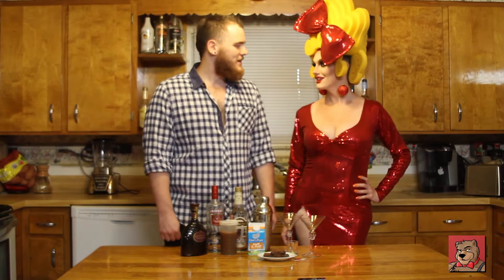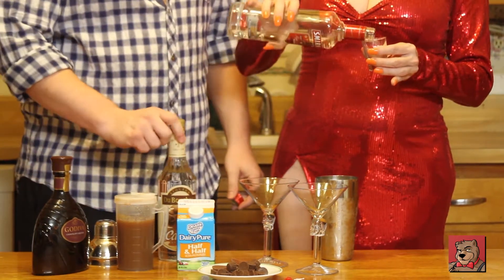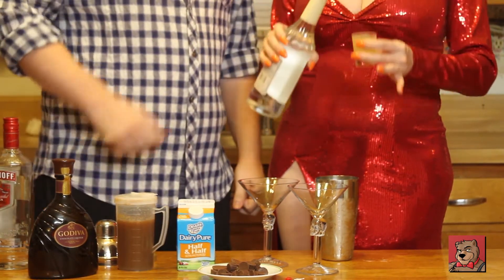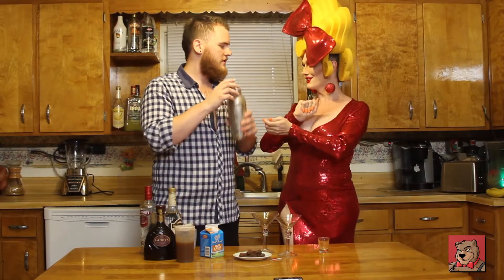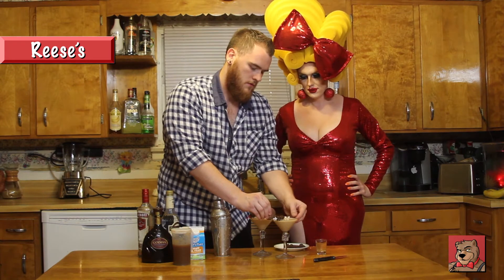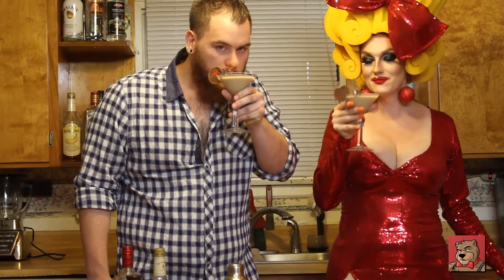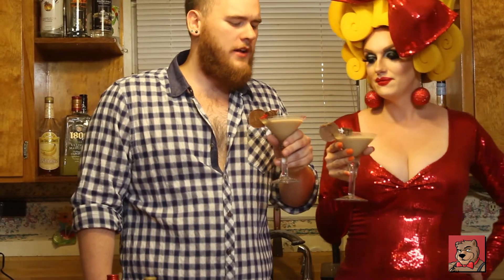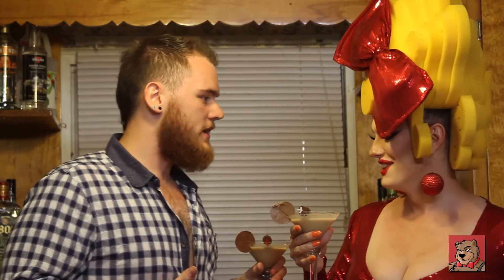Episode 3: "Sara Andrews and Peanut Butter Cup Martini"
It combines two of your favorite things... dessert and booze.

In this episode, the crazy talented Drag Star, Sara Andrews, assists the Beartender in making his signature Peanut Butter Cup Martini. Everything your childhood needed.

Ken the Beartender combines booze, drag, dudes. Each weekly episode, (uploaded every Saturday), will feature a fun and hilarious tutorial on how to make a delicious cocktail based on your favorite childhood treats. Helping The Beartender concoct these beverages each week will be a new Drag Queen or one of The Beartender's hunky friends. So stay, have fun, have a drink, or jerk off if you want to because the Beartender is here.